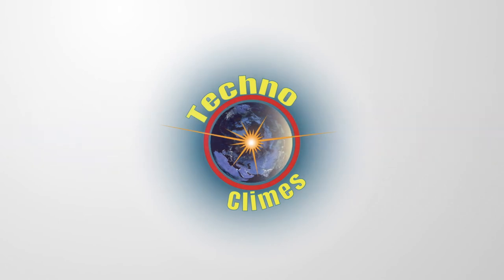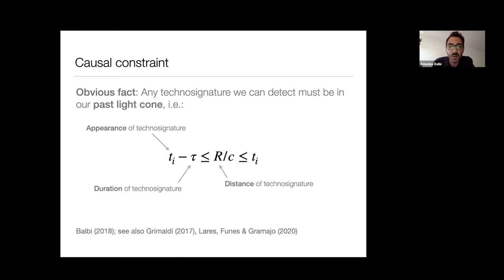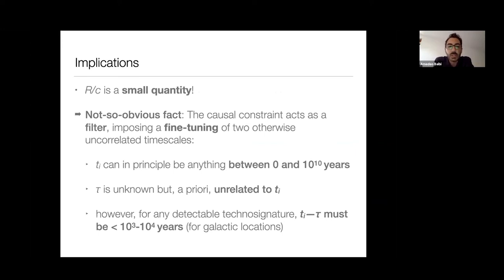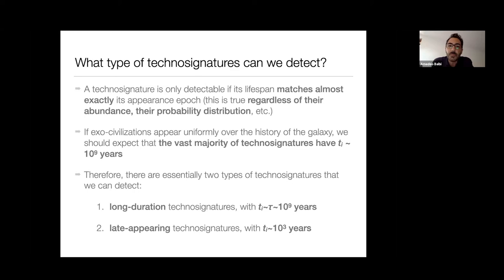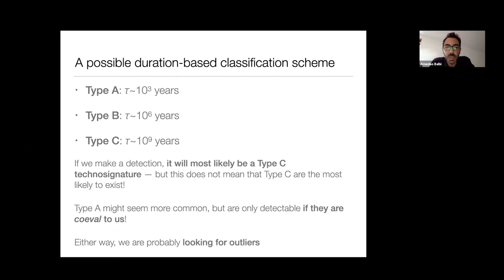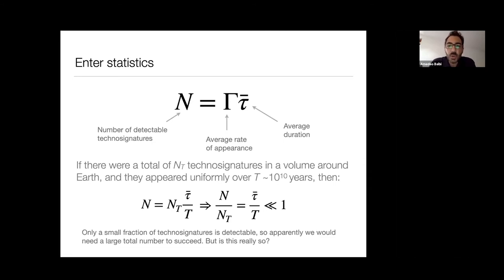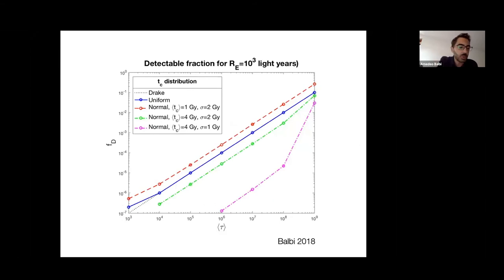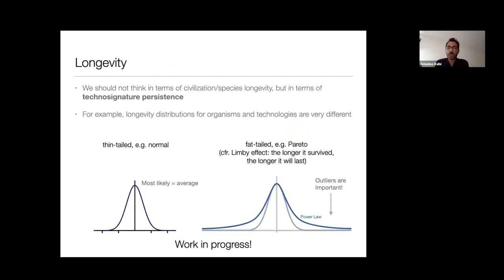Amedeo Balbi - What Type of Technosignatures Can We Detect? (TechnoClimes 2020)